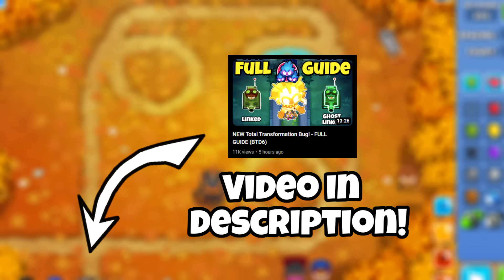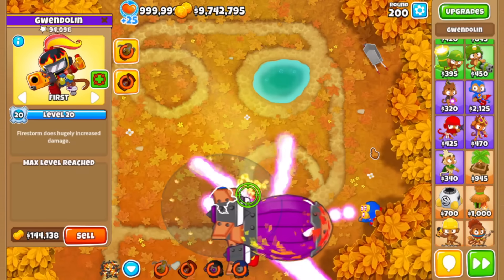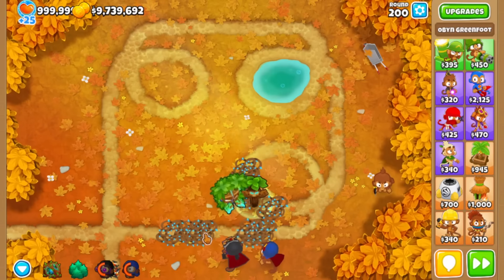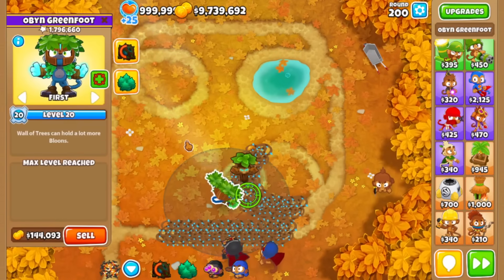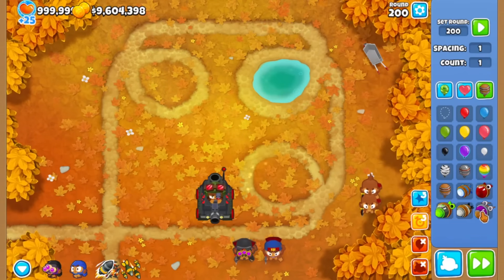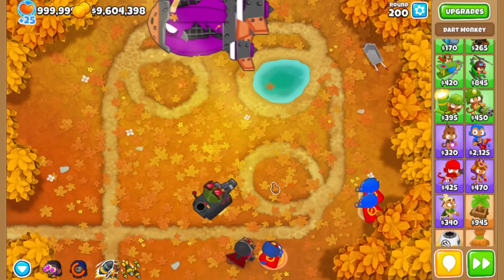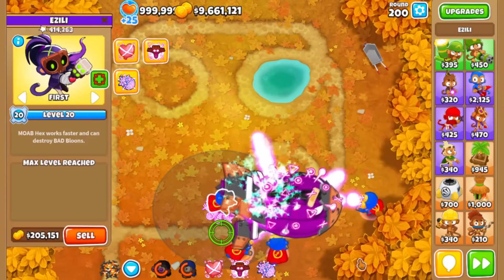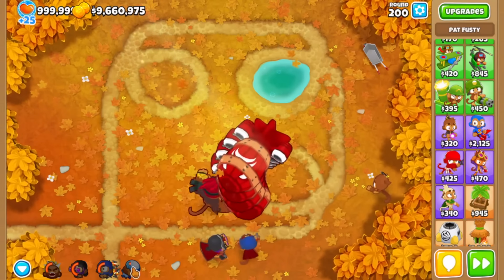Every BTD6 Hero Transformation Bugged!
In this video we continue exploring the total transformation bug and check out what it can do for all the heroes!

Follow me on: Instagram.com/mackanrules

Difficulty:
Powers used:
Monkey knowledge: Enabled
Gametime:
Total pops:

Timestamps:
00:00 - Intro
00:27 - Quincy
00:58 - Gwen
01:24 - Striker Jones
01:44 - Obyn
04:16 - Churchill
05:17 - Ben
05:42 - Ezili
06:20 - Pat
07:05 - Adora
08:35 - Brickell
09:15 - Etienne
10:20 - Sauda
10:52 - Psi
11:56 - Geraldo
15:08 - Outro

Songs in order:
Various lo-fi songs from Artlist

I own a licence to use all these songs from Artlist.